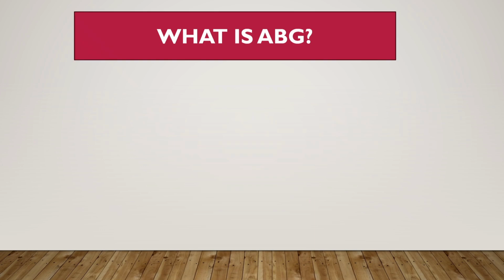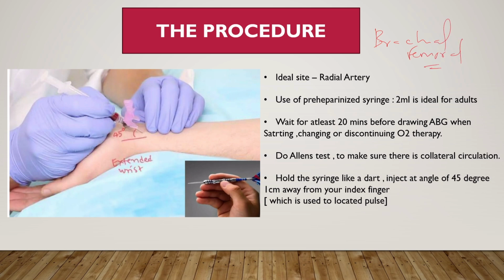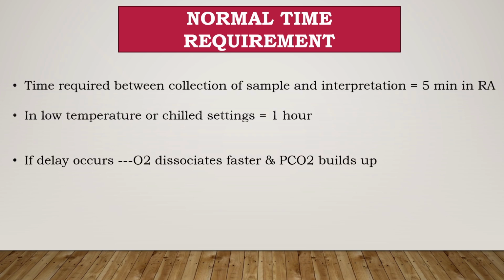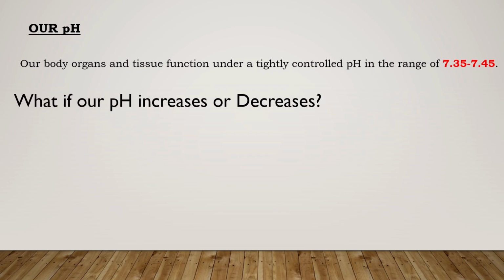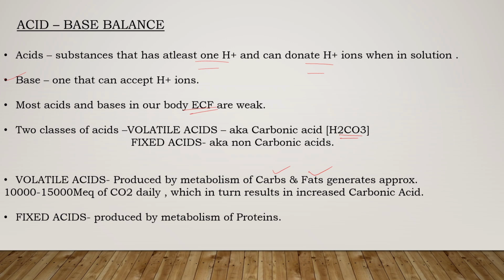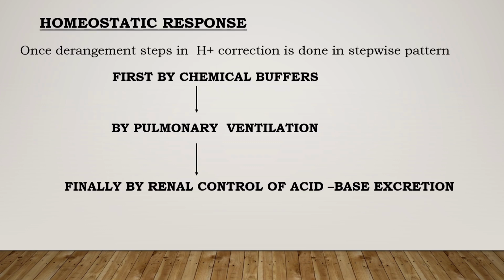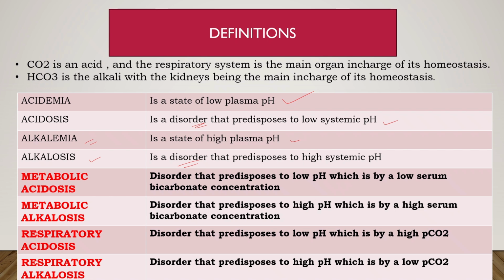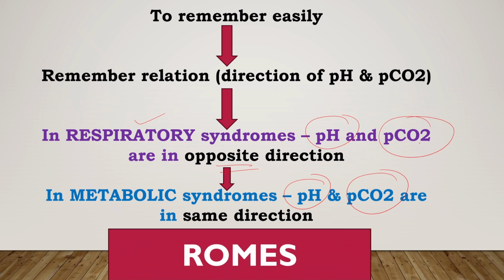Understanding ABG Part 1👨‍⚕️.